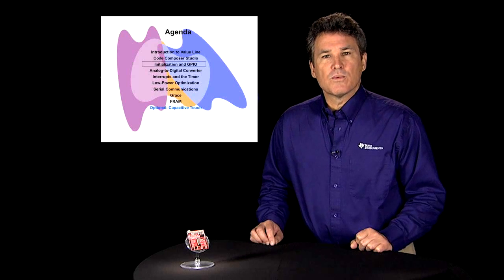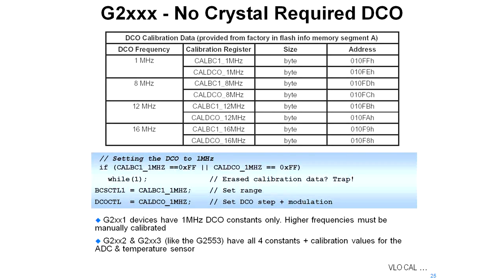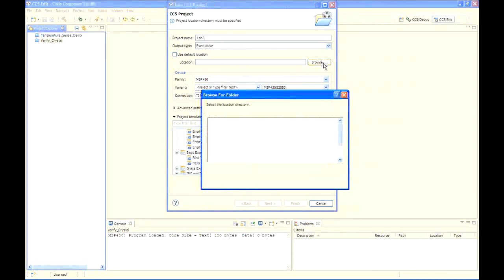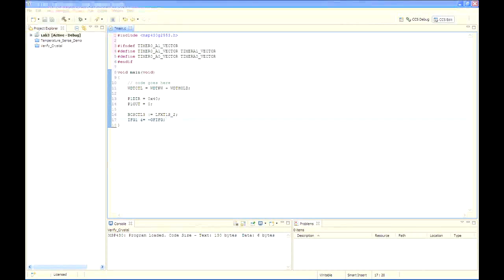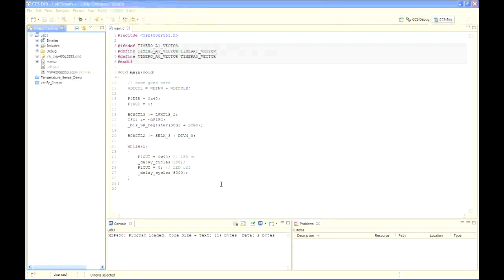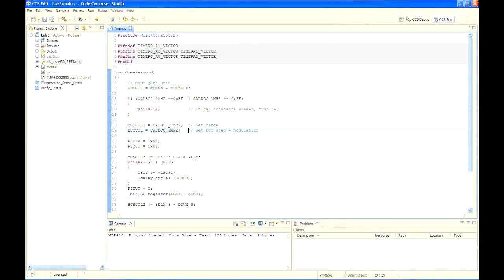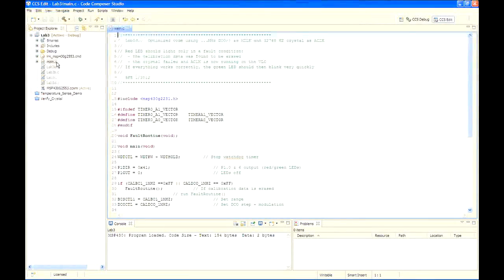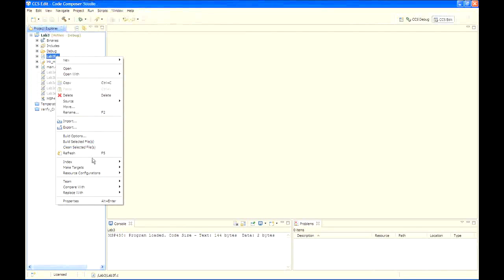Getting Started with the MSP430 LaunchPad Workshop Part 3